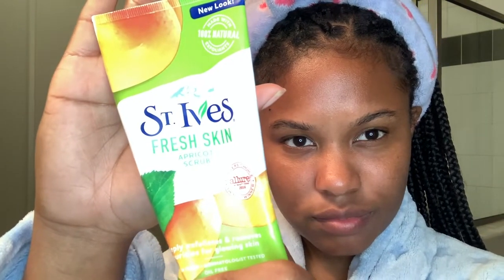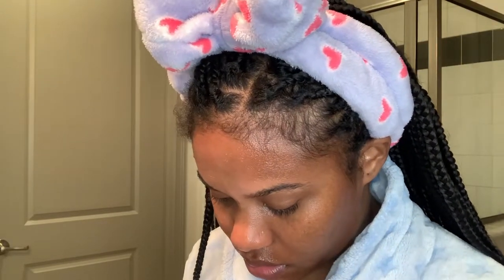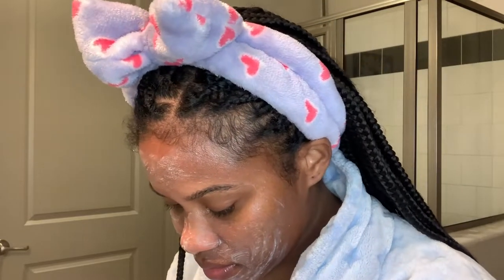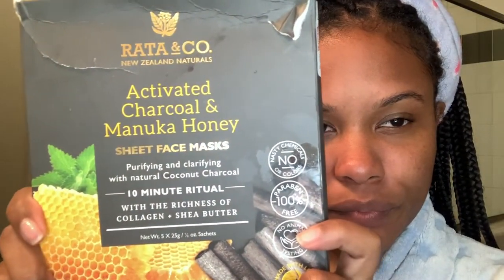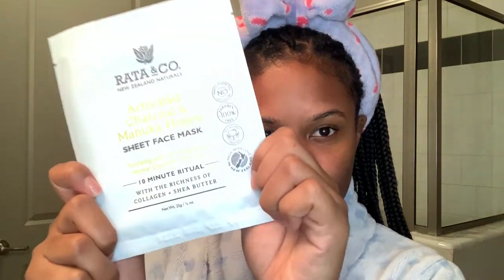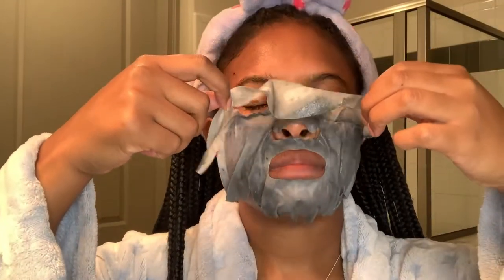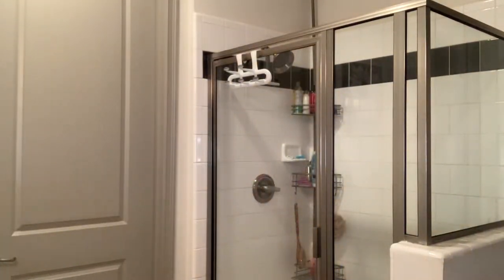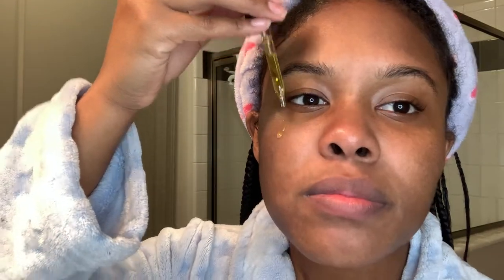SKIN CARE ROUTINE | DRUG STORE PRODUCTS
Hey ya'll! 💕 You guys have been asking me what my skin care routine is and it's really very simple! For my skin routine, I use products that are from the drugstore or things you can even get on Amazon!

What are some of your favorite skin products right now?

PRODUCTS USED:

St. Ives Fresh Skin Apricot Scrub

Rata and Co. Activated Charcoal & Manuka Honey Mask
This item is sold out, but they have different masks on their site!

Thayers Natural Remidies Rose Petal Facial Toner

Olivia Care Rosehip Oil Facial Serum

Rose Quartz Facial Roller (similar)